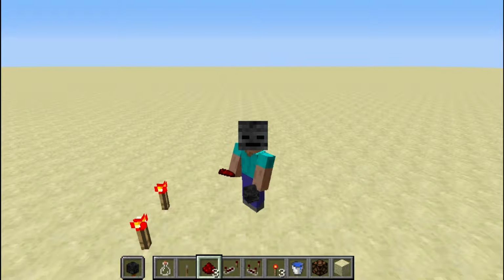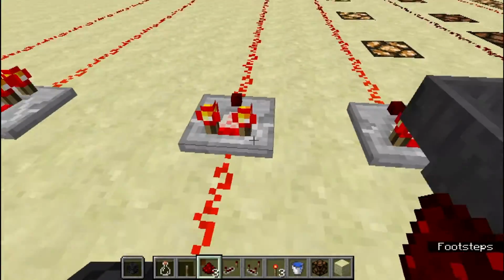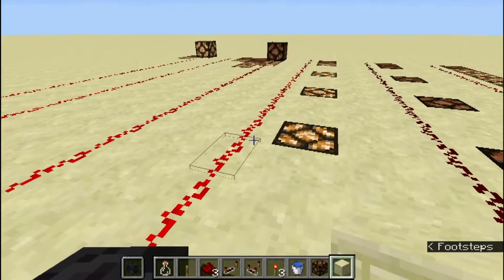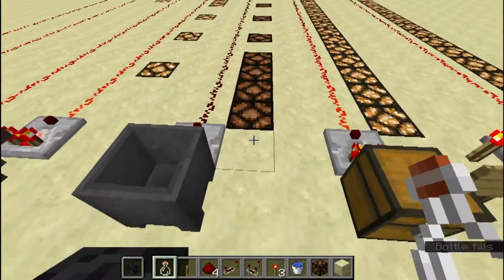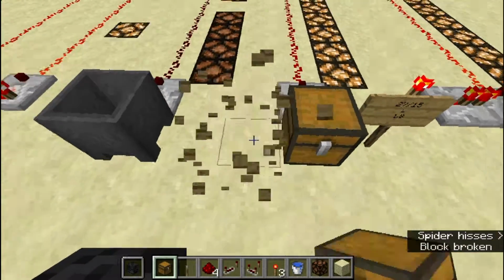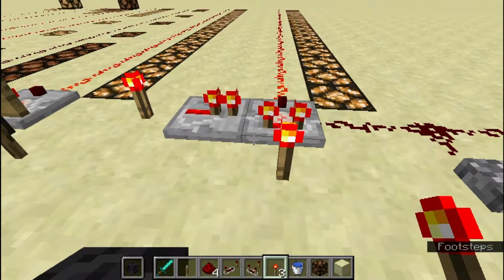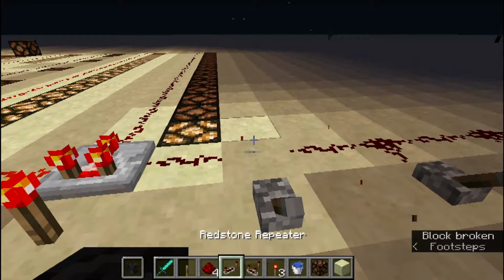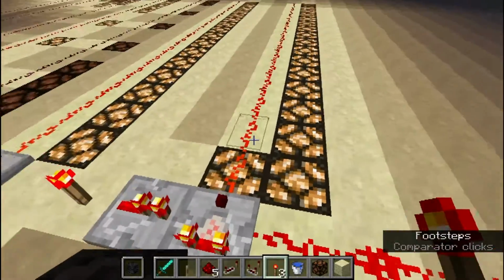Redstone Comparators made easy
Full and simplified tutorial all about redstone comparators.